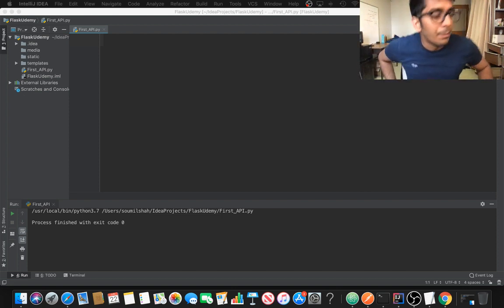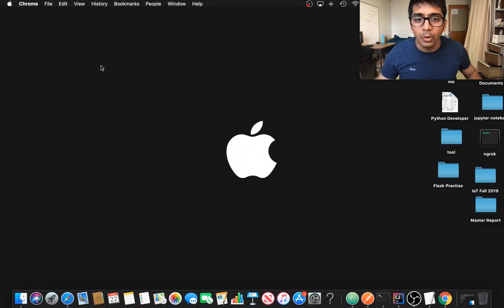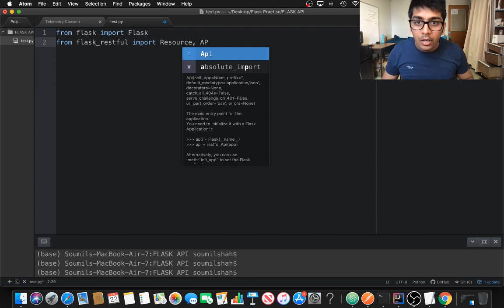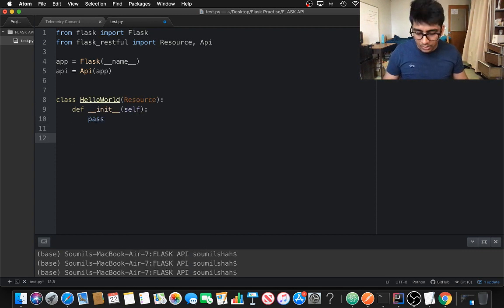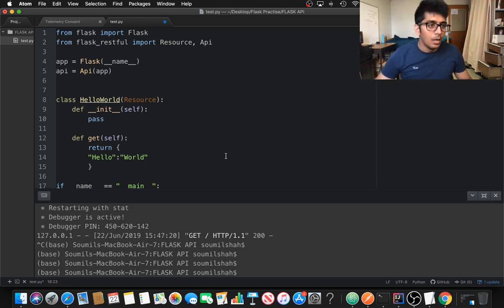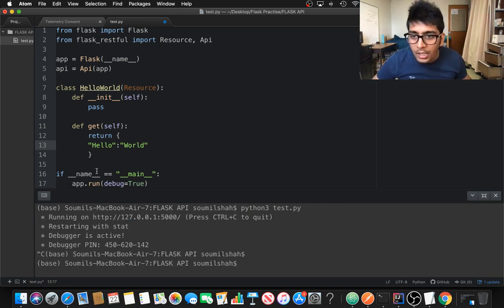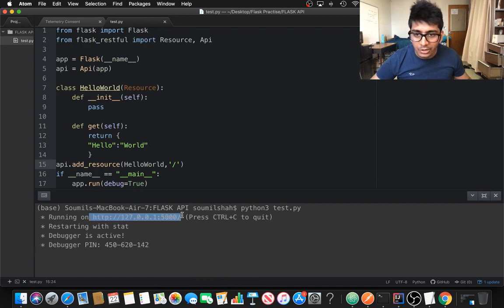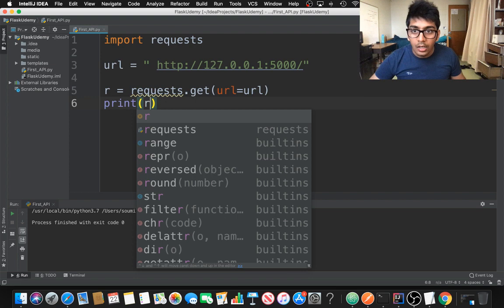Making Rest API with Python and Flask Part 1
How to Make Api with Swagger Python Flask and add Rate limiting to it: